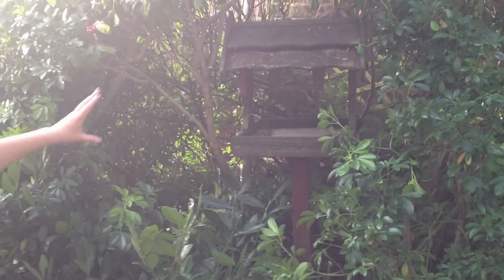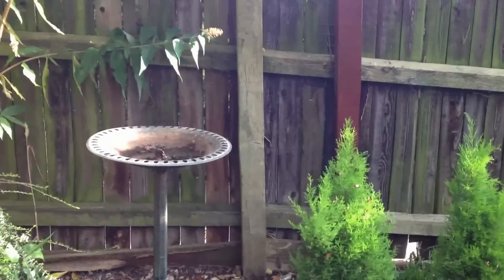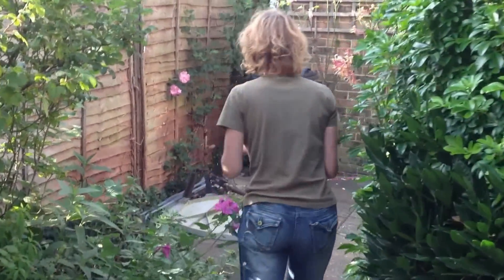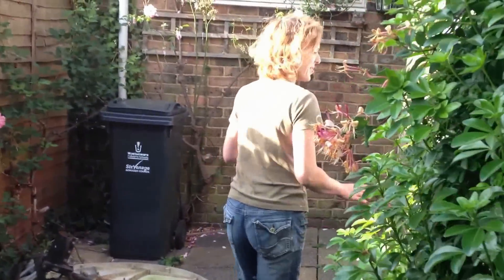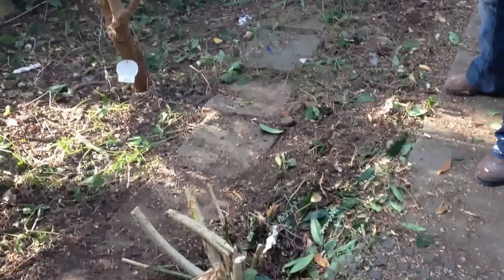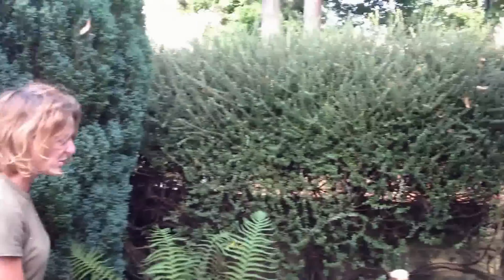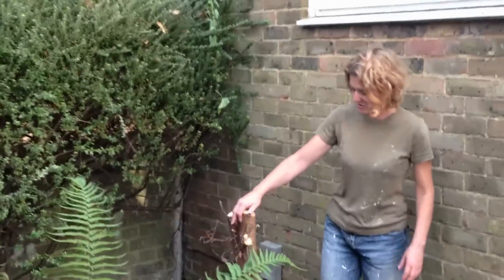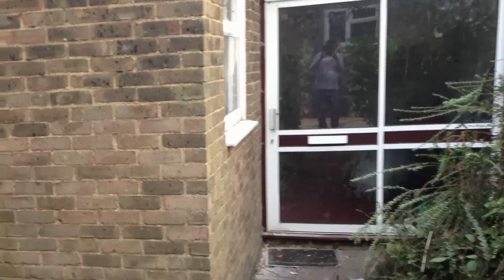What Sam Bought Today: Diary of a Property Renovation (Day 6)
Sam's contingency budget is blown by needing a full rewire, she now has to renovate the garden herself if she is to keep the renovation profitable and on track.